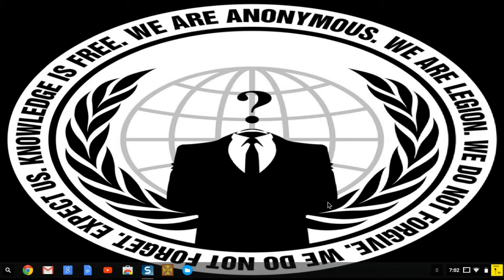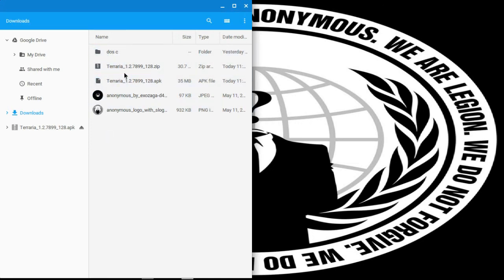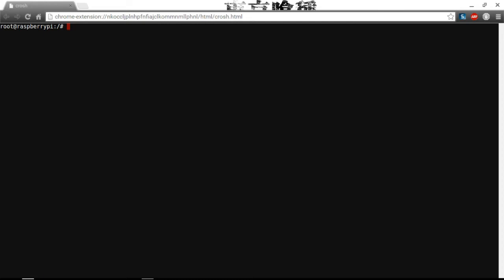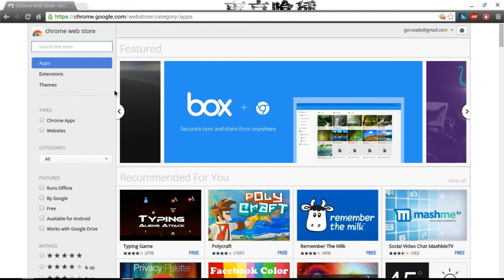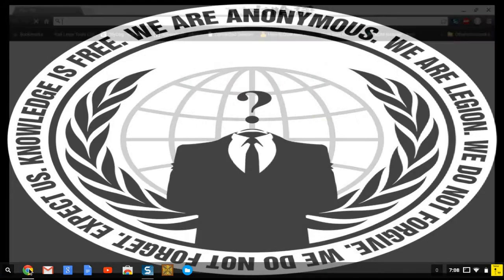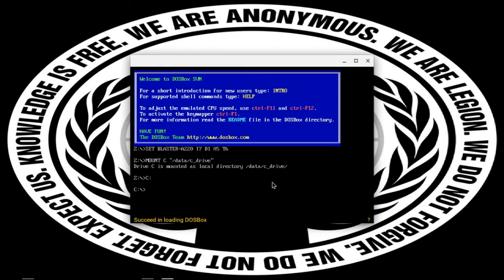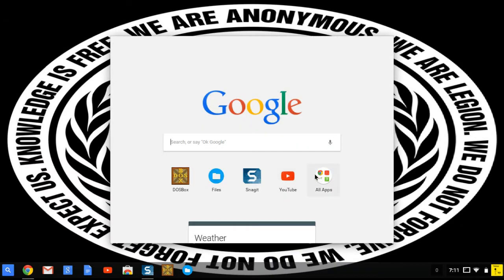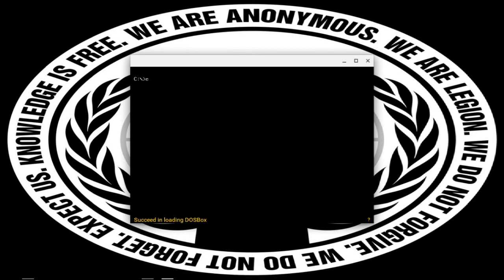chrome os review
my thoughts are this...